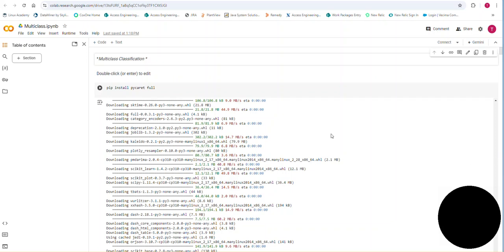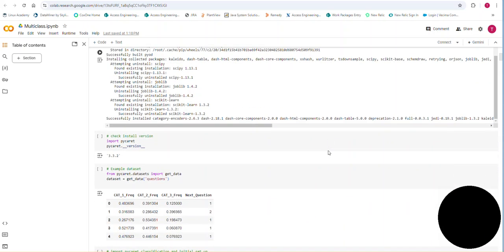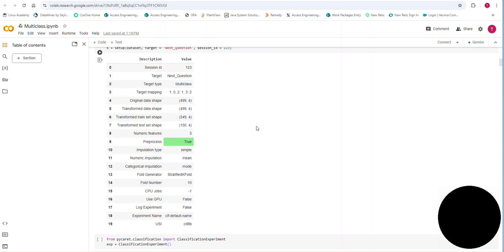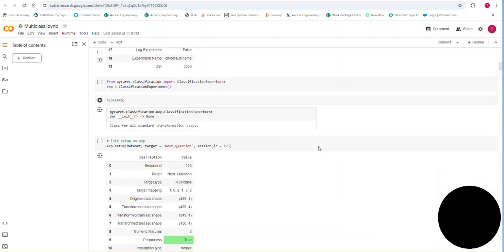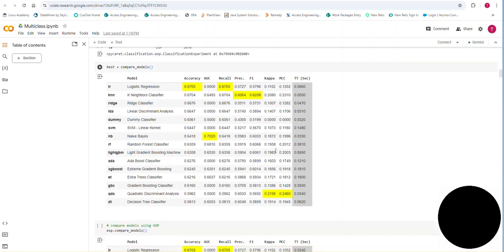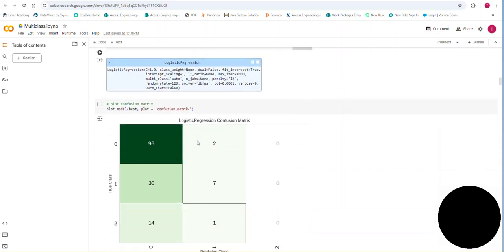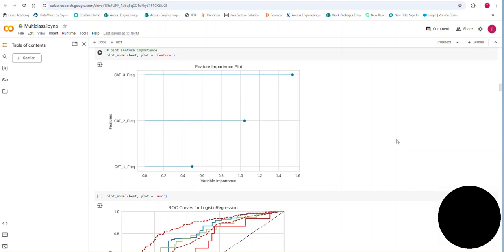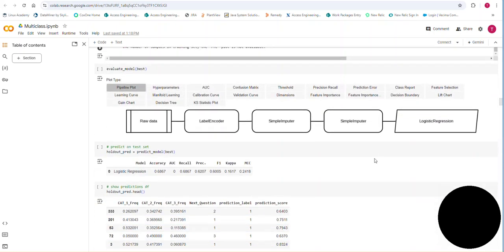Multiclass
Low Code Part 2